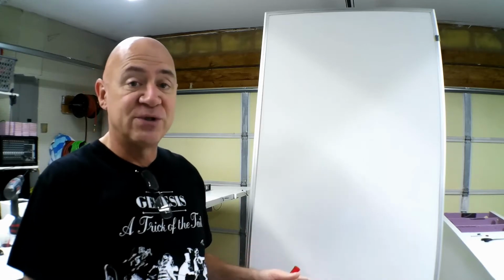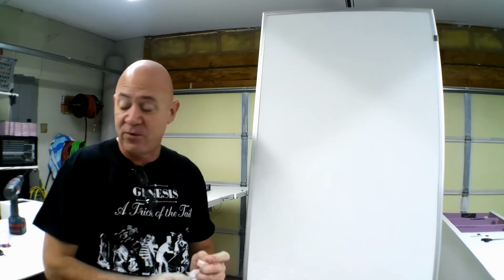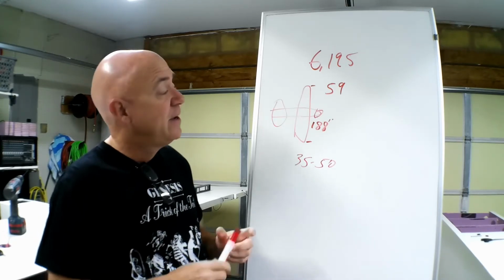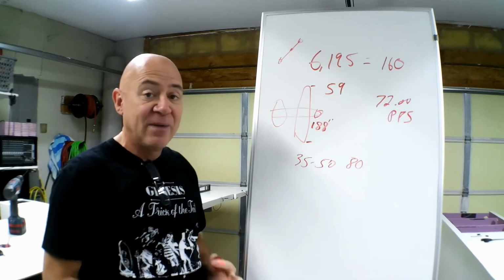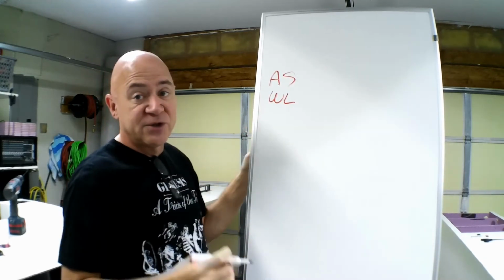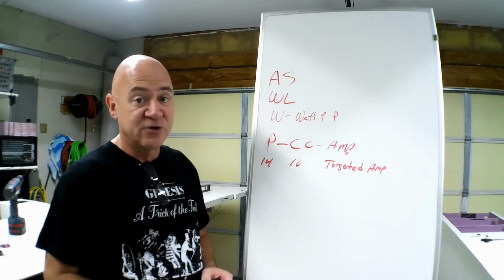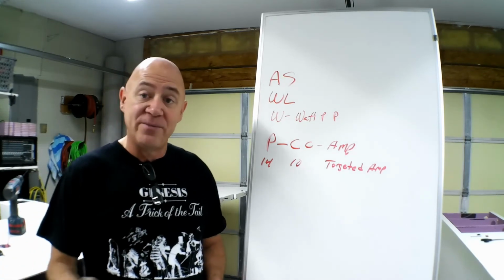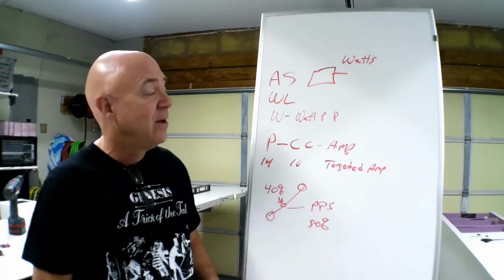Power Systems 7 27 19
How to design the right power system for your plane.